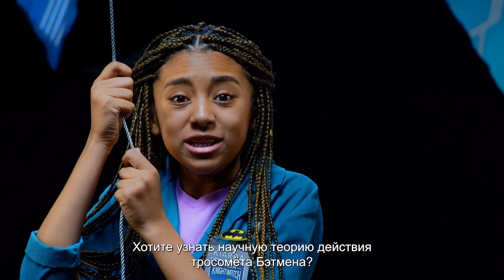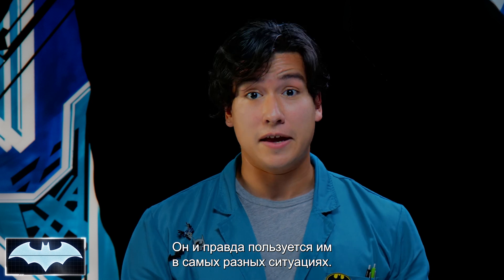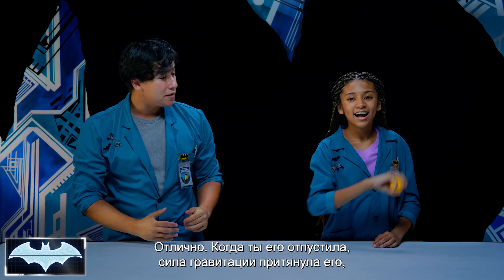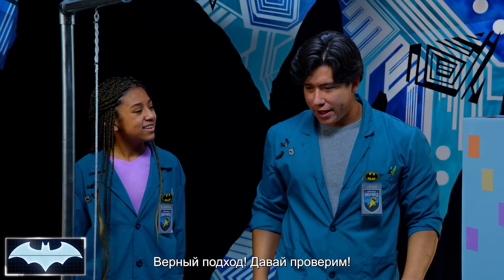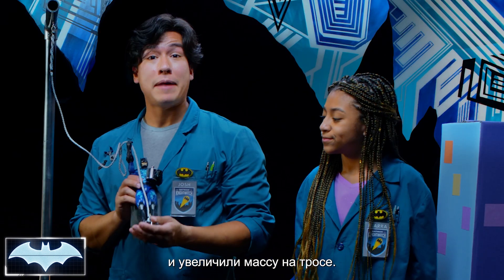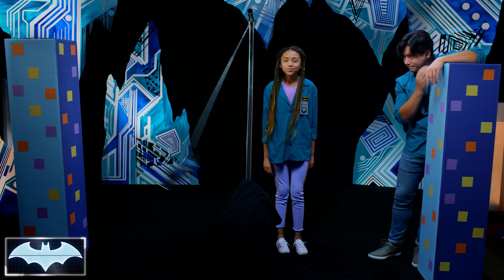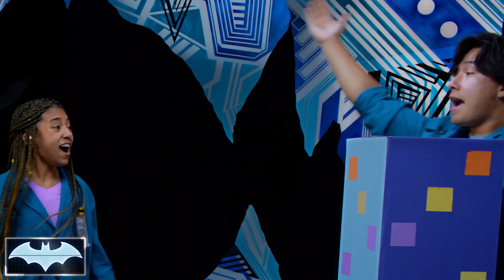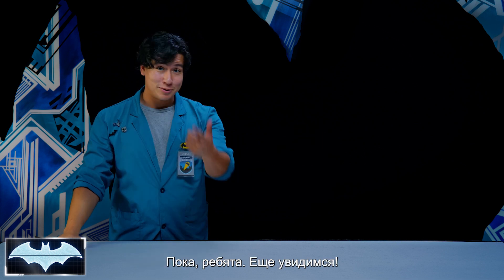Лаборатория Бэтмена | Тросомёт Бэтмена: Потенциальная и кинетическая энергия | DC Kids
Джош и Киарра пытаются разобраться, как работает тросомёт Бэтмена, и экспериментируют с потенциальной и кинетической энергией, используя первый закон Ньютона!

DCKids – место, где собраны все ваши любимые герои DC, видеоролики, комиксы, игры и занятия из сериалов Юные титаны, вперед!, Безграничный Бэтмен, Лига справедливости Америки и др.